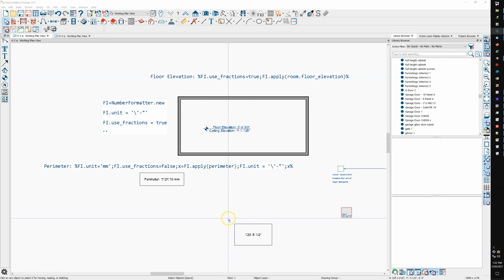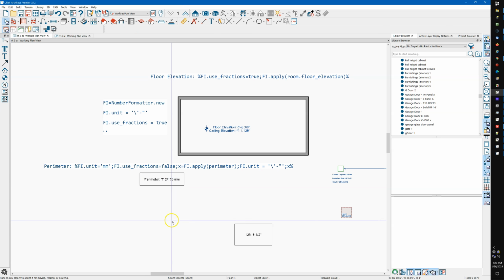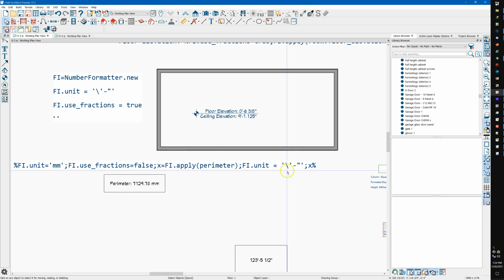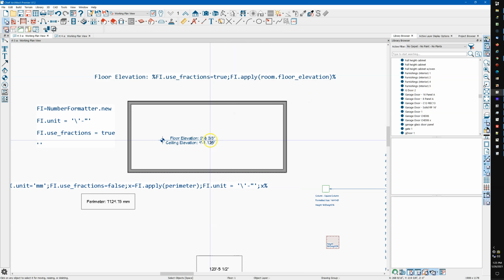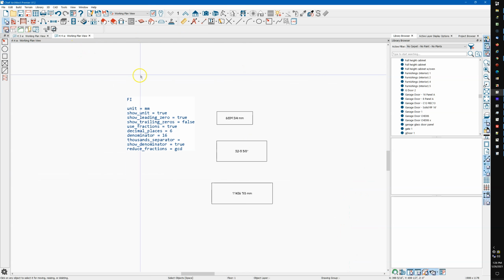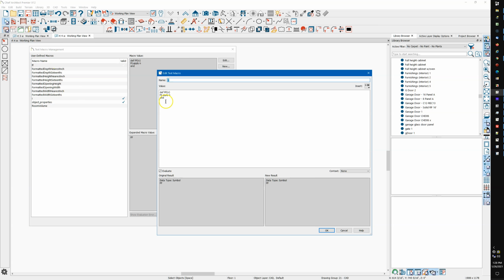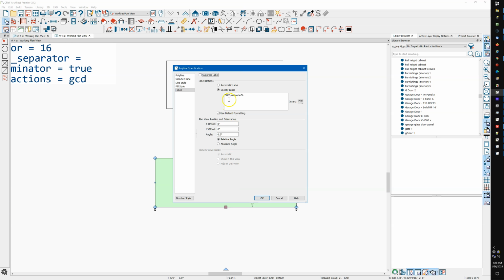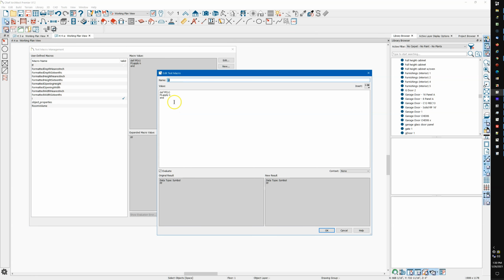Ruby: Formatting Experiments - Part 2 - Chief Architect